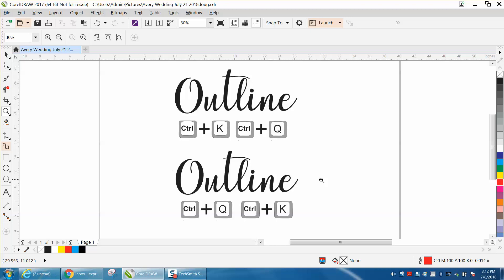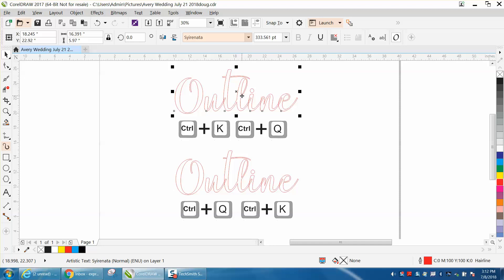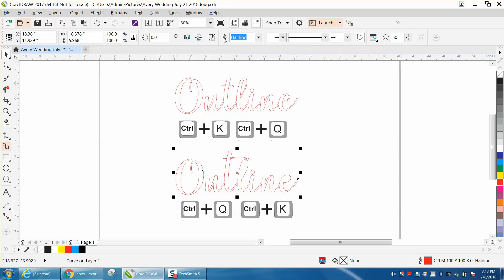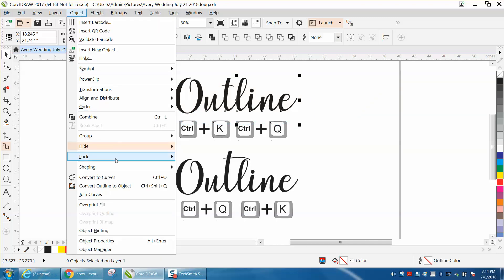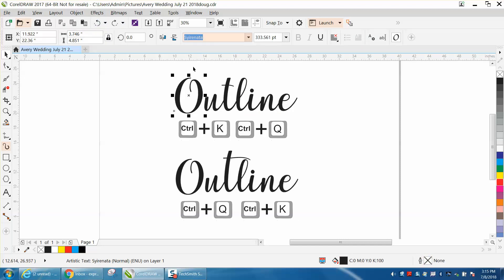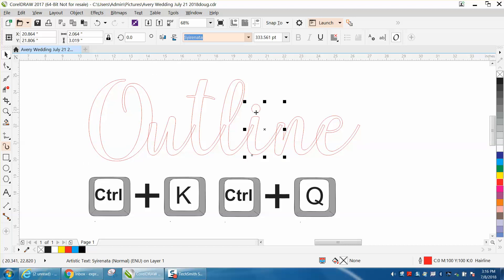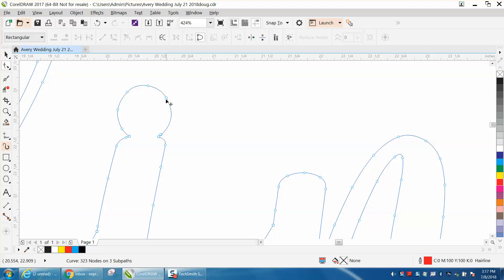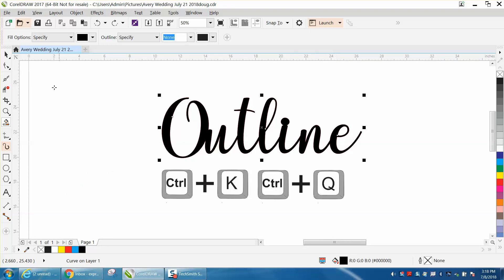Corel Draw Tips & Tricks Text outline Ctrl Q and or Ctrl K